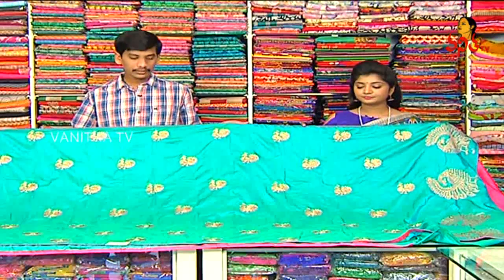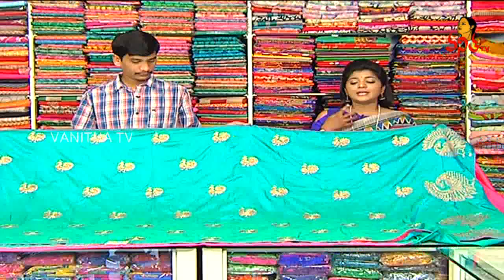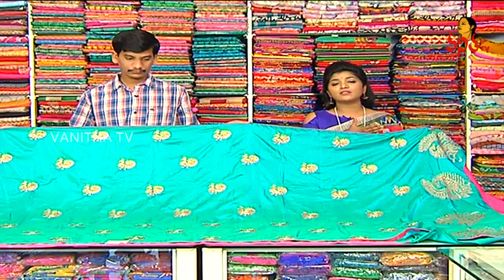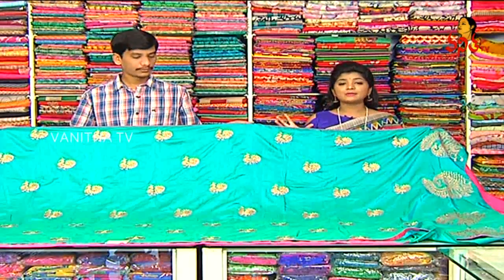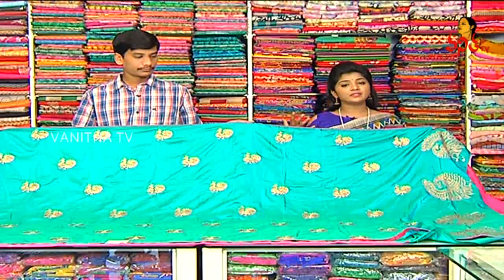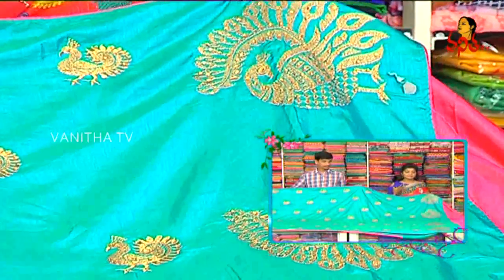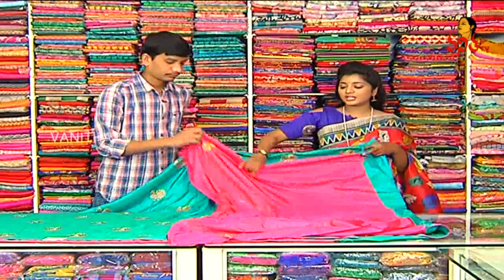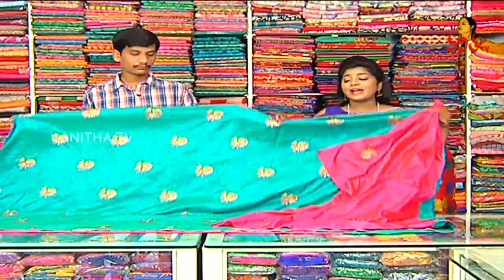Superb Sea Blue Color Raw Silk Saree With Contrast Blouse || New Arrivals || Vanitha TV